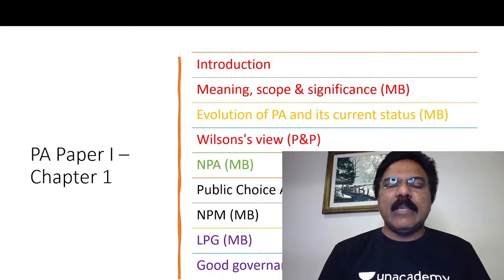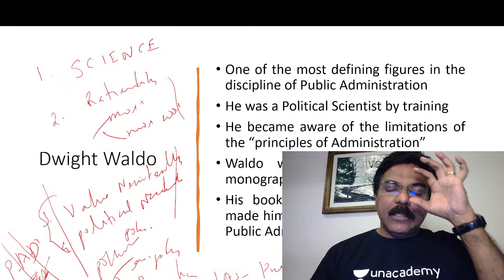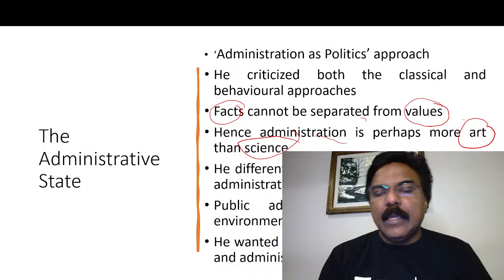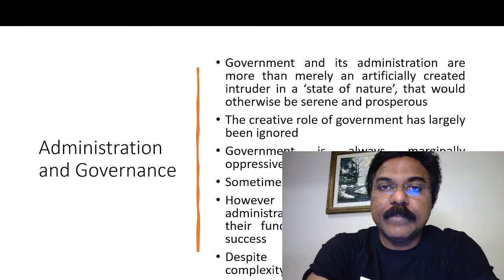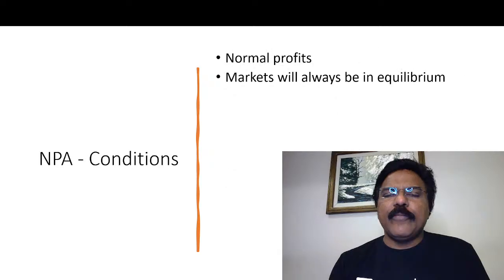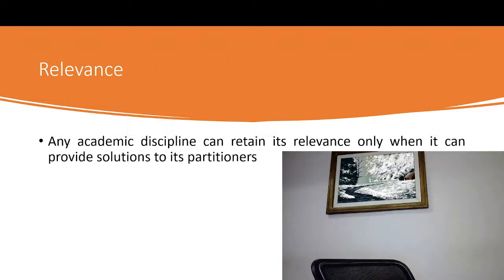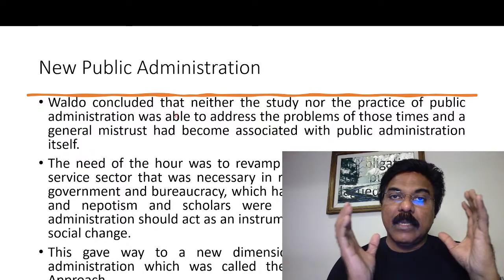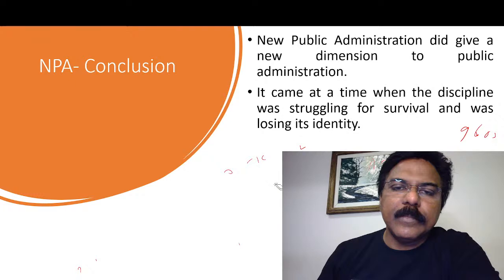Most Important topics of Public Admin | UPSC Prelims 2021 by Santhosh Babu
In this 60 days rapid revision series for UPSC Prelims 2021 our top educator Santhosh Babu will cover most important topics of PUblic Admin.

Topics Covered in this session :
Meaning , Nature , scope and significance of PA

To take Unacademy's weekly scholarship test and win attractive prizes, enrol NOW for Unacademy Combat

Explore our latest Ask a Doubt feature in 3 Easy Steps:
Step 1. Open ""Ask a Doubt"" Section on Uancademy App.
Step 2.  Click a photo of the question, Crop & Upload.
Step 3. Select your Subject

1. Learn from your favourite teachers | अपने पसंदीदा शिक्षक से सीखें
2. Dedicated doubt sessions | समर्पित समाशोधन सत्र
3. One Subscription, Unlimited Access | एक सदस्यता, असीमित एक्सेस
4. Real-time interaction with Teachers | शिक्षकों के साथ वास्तविक समय पर बातचीत
5. Unlimited Test Series and PDF Notes | असीमित टेस्ट सीरीज़ और पीडीएफ नोट्स
6. Full syllabus coverage | पूर्ण पाठ्यक्रम कवरेज
7. Download the videos & watch offline | वीडियो डाउनलोड करें और ऑफ़लाइन देखें